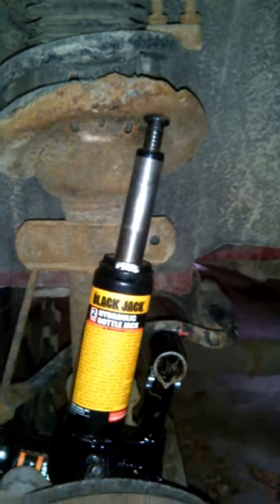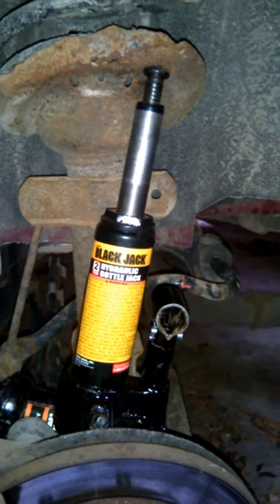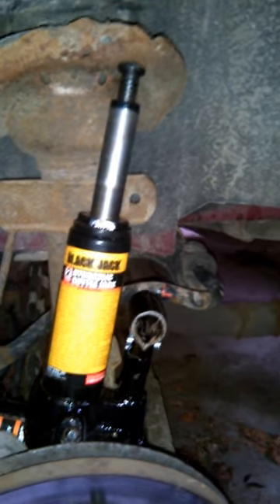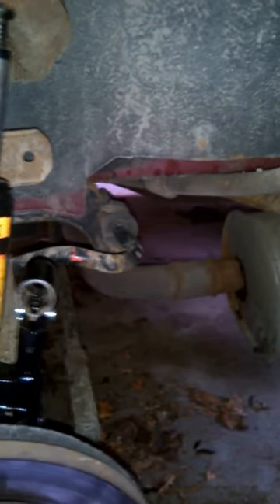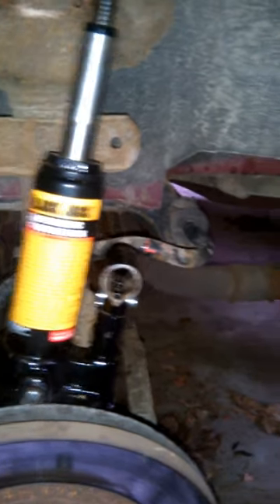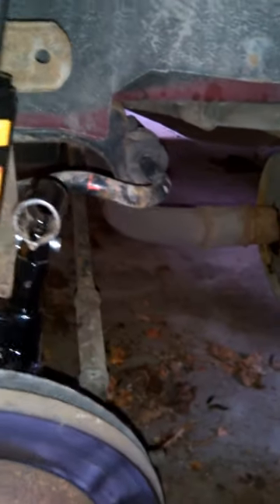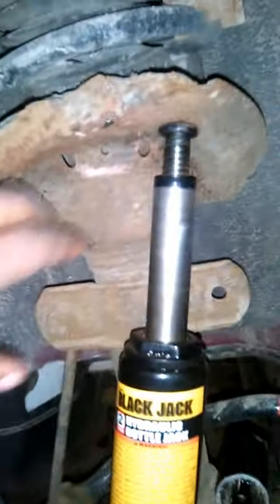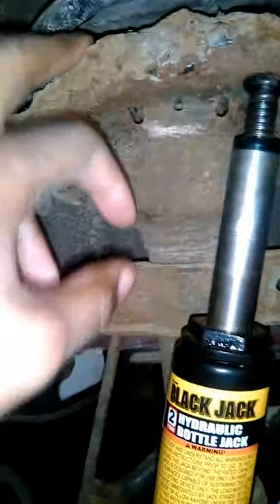How to Put 24 inch Rims on a FWD- Do it yourself Pt 1.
STEP BY STEP on how to put 22 inch rims, 24 inch rims and 26 inch rims on a front wheel drive vehicle.